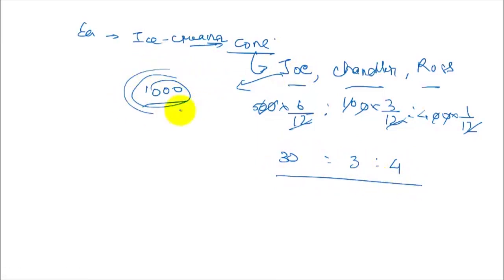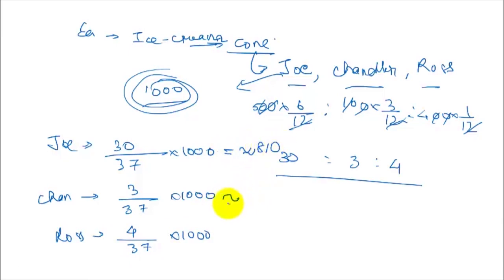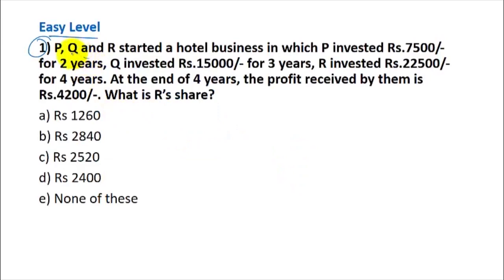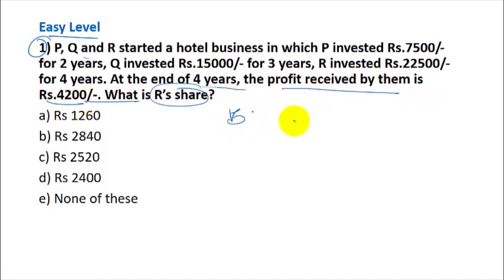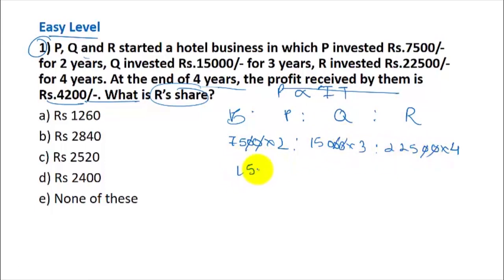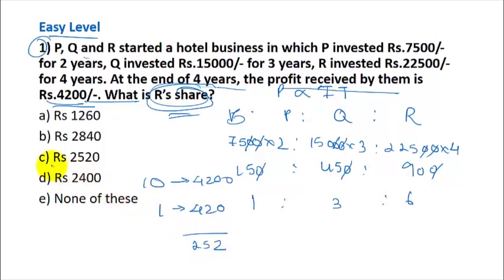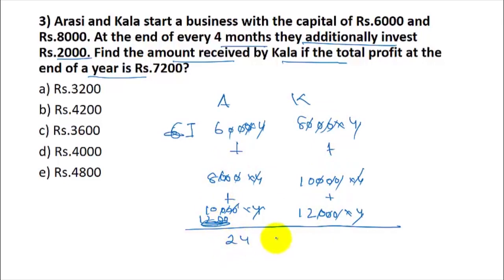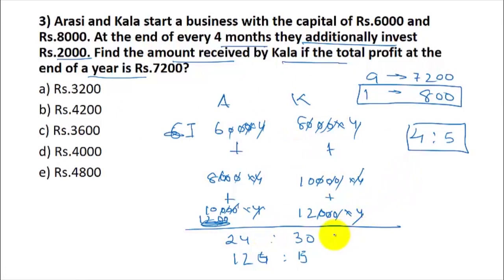Partnership Basic Class - Application Sums | SBI PO 2019 | QA | Day - 32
Dear Aspirants,

Most of the aspirant's thought is aptitude questions are more difficult to work out especially for SBIPO2019. Before to start up your preparation, you should aware of basic ideas regarding Quantitative Aptitude. As we know Partnership is one of the important topics which commonly asked in SBI PO Prelims. Take a step towards to score mark in QA by learning new techniques of partnership. Here Mr. Sandeep Ji clearly explained some partnership questions and the ideas to solve them quickly.